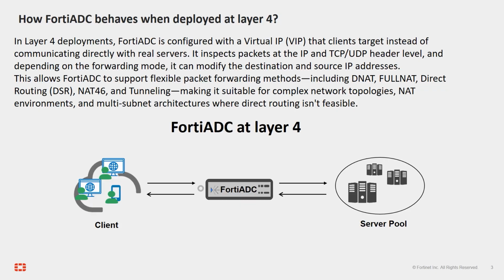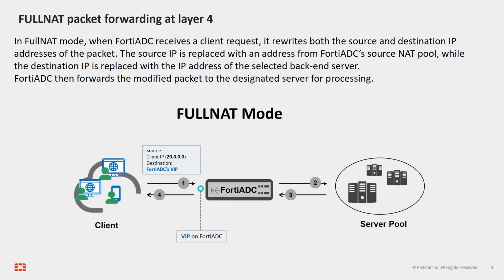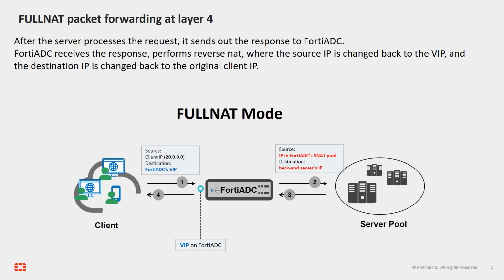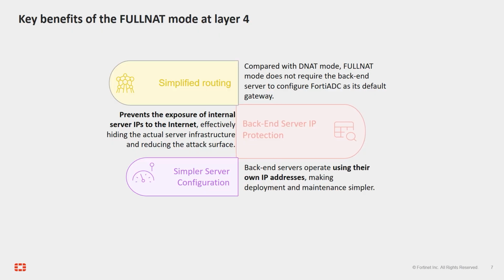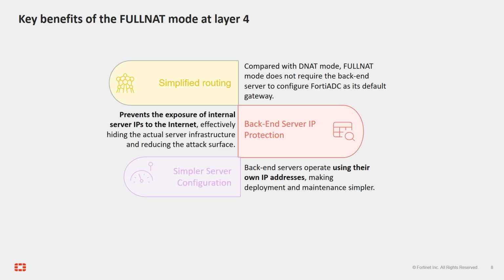FortiADC Layer 4 Deployment – FULLNAT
Learn how FortiADC Full NAT works in a Layer 4 deployment and why it matters for flexible application delivery controller design. This Fortinet tutorial explains VIP traffic flow, source NAT, destination NAT, reverse NAT, and the key benefits of FULLNAT for multi-subnet network architectures.

WHAT'S COVERED:
• What FortiADC does as an application delivery controller
• How Layer 4 load balancing processes IP, TCP, and UDP traffic
• How VIPs receive client traffic instead of real servers
• How FortiADC FULLNAT rewrites source and destination IP addresses
• Why FULLNAT simplifies backend server routing and maintenance
• How FULLNAT helps hide internal server IP addresses
• When FULLNAT fits complex, NAT, and multi-subnet environments

CHAPTERS:
0:00 Introduction to FortiADC FULLNAT
0:22 FortiADC application delivery controller overview
0:45 Layer 4 deployment and VIP traffic flow
1:15 Full NAT packet forwarding explained
1:58 Reverse NAT response handling
2:20 FULLNAT benefits for backend servers
2:52 Other FortiADC forwarding modes
3:10 Documentation and next steps